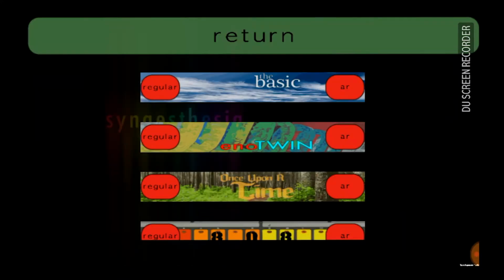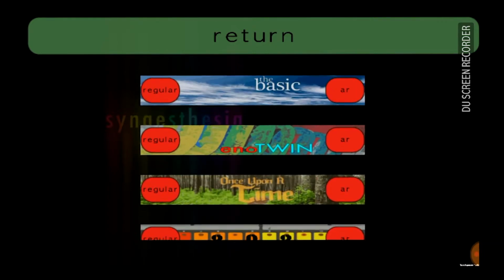Synaesthesia - Undergraduate Awards 2018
This is my submission for the Undergraduate Awards 2018.

The video has been edited to blur out any real names or locations.